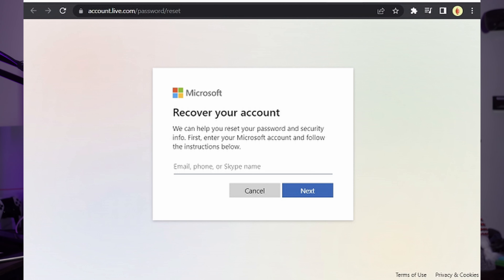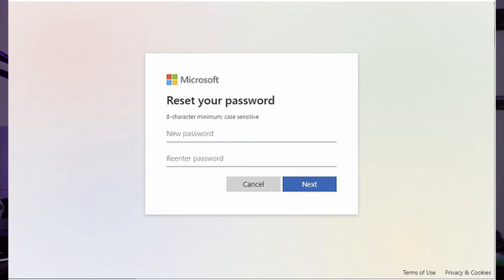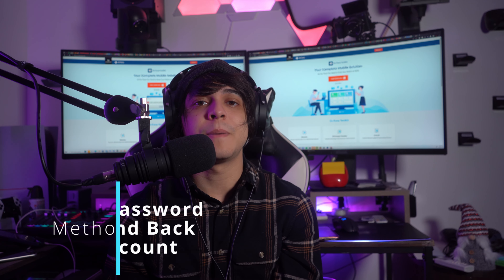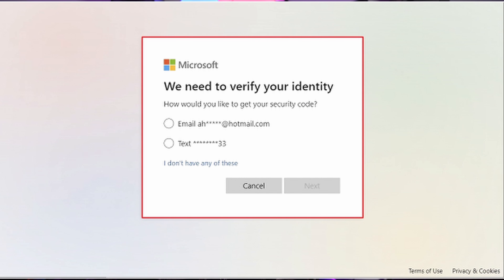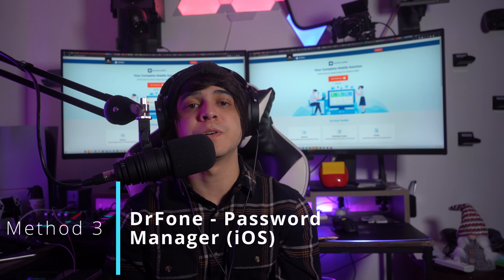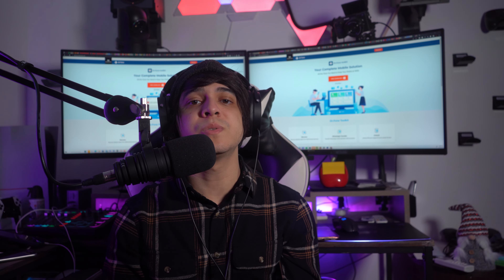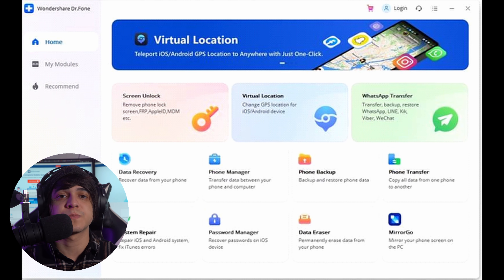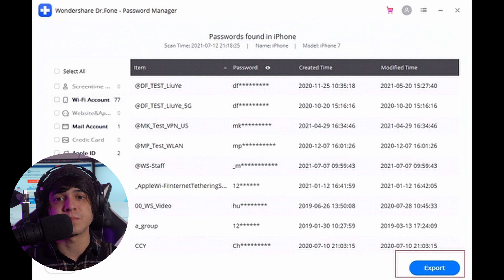3 Methods to Recover Your Microsoft Account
Have you forgotten the credentials to your Microsoft account? Find out how to recover Microsoft account password with multiple techniques. Also, for better password management, try using Wondershare Dr.Fone – Password Manager (iOS) for managing your iPhone account passwords. Go through the video to understand the way to recover your Microsoft account.

00:00 Introduction
00:29 Recover Forgotten Microsoft Account via Recover Your Account
01:49 Use Forgot Password Option to Find Back Microsoft Account
02:59 Dr.Fone – Password Manager (iOS)